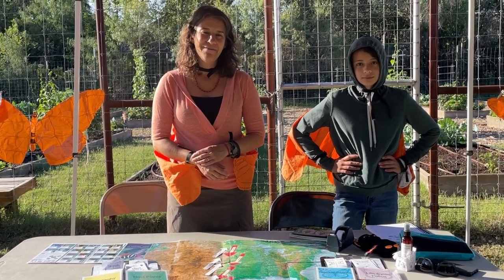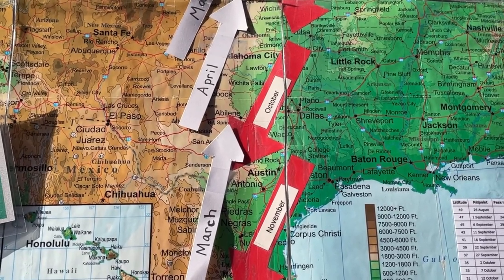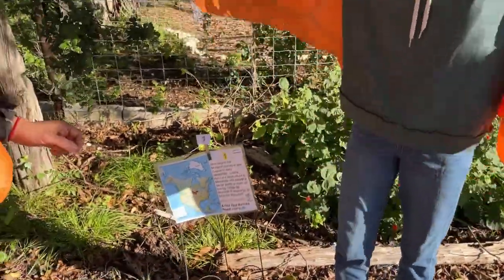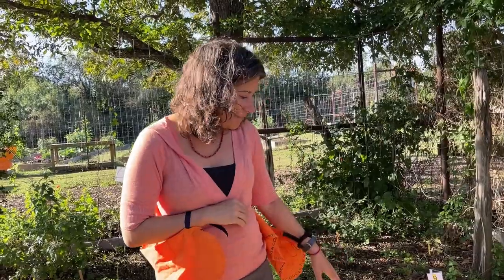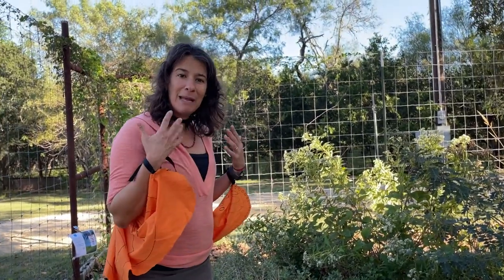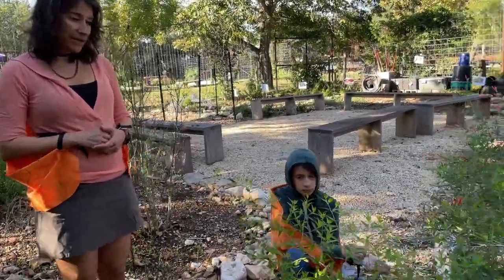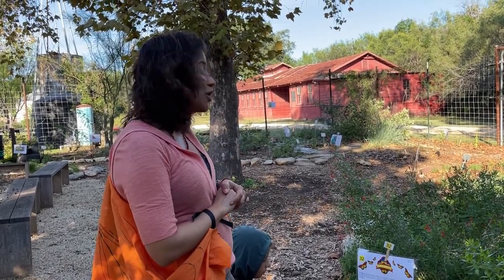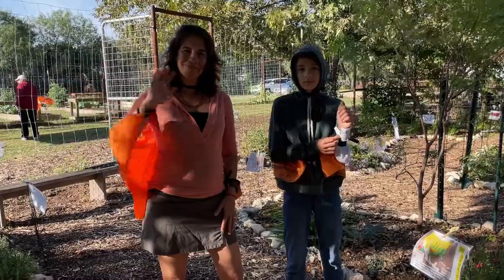The Monarch Migration Game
Come play a game of migration with us! ‘Journey' to up many different colorful and informational stations while learning all about the Monarch butterfly.

Participants can choose to move through one to four different pathways: life cycles, host plants, nectar plants, and/or geography. Identify the stages of metamorphosis and the native plants necessary for their survival. Explore the beautiful places Monarch fly, their life history, and some of the dangers these fantastic pollinators encounter.

This game will be fun for the whole family! This outdoor interactive game is free to download and a great way to get outside and learn!